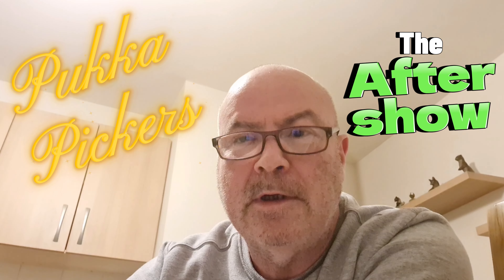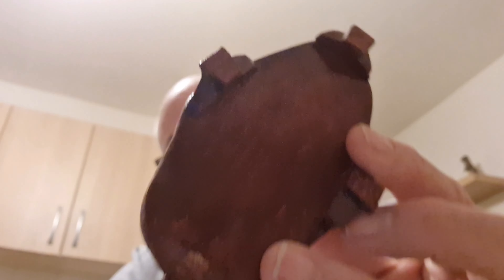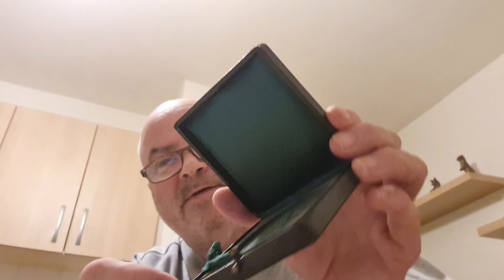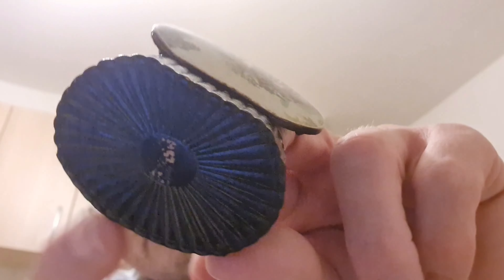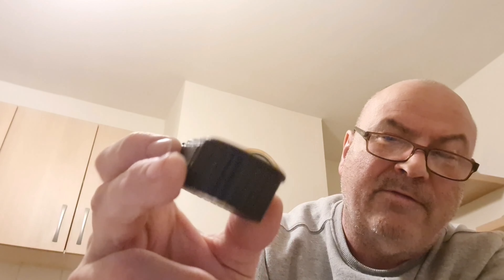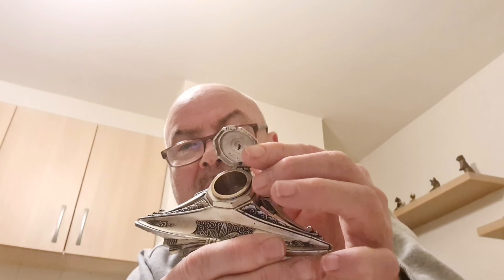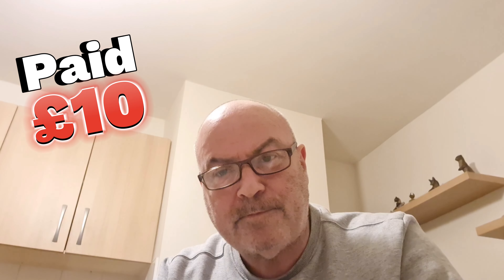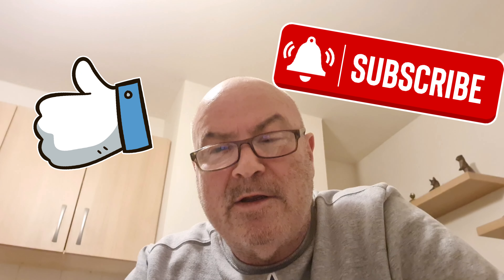Looking at some charity shop finds and what they sold for reselling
Pukka Pickers after show showcasing some pick ups from our charity shop visits.

some great items in this one with nice profits.

also there is a giveaway instructions how to enter are be a subscriber and leave a comment telling us your favourite item

good luck to all that enter

have a great week and don't forget to smash the like button thankyou.